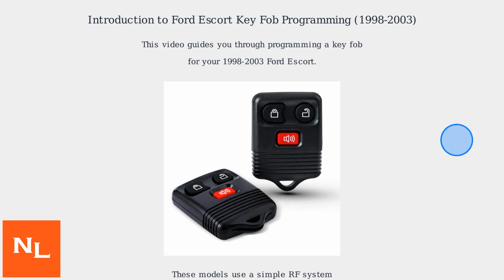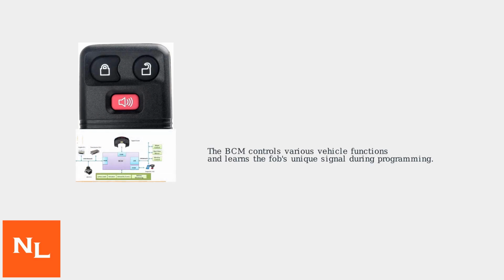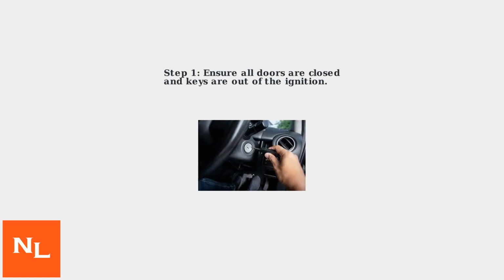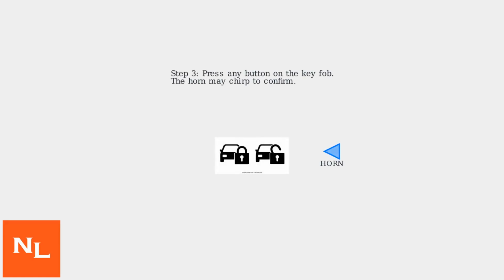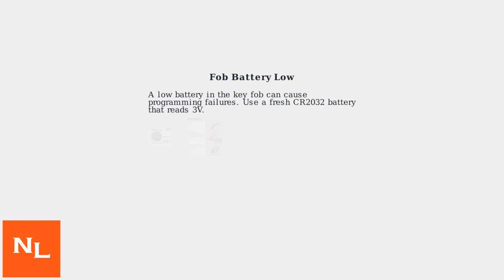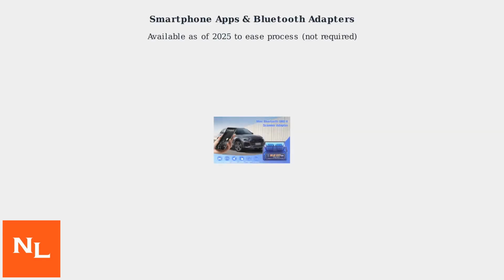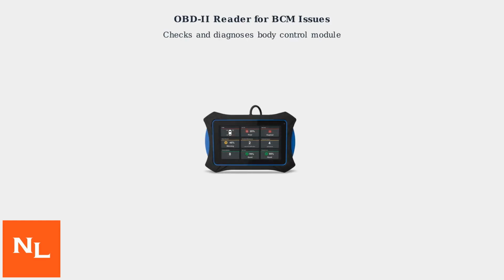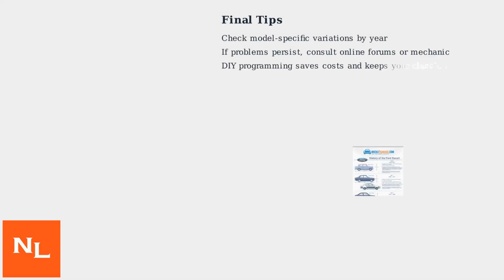How To Program 1998–2003 Ford Escort Key Fob – DIY Remote Pairing Setup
Learn how to program your Ford Escort key fob with our step-by-step DIY guide. Easily pair your remote and enhance your vehicle's security today!